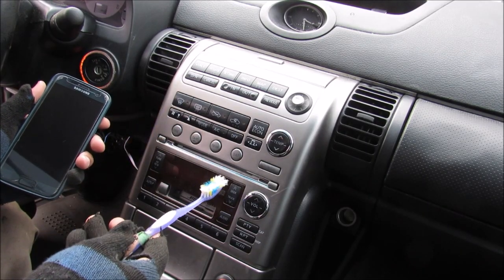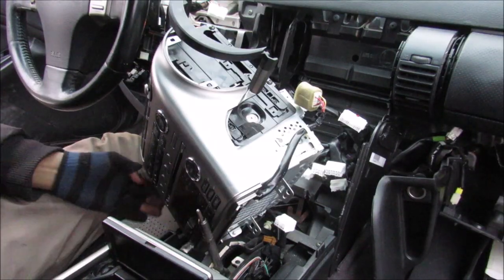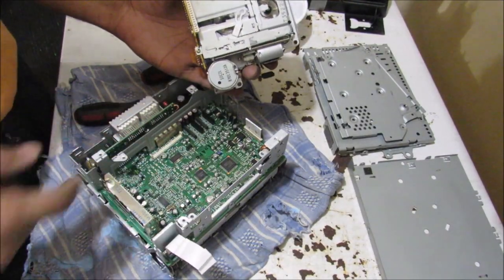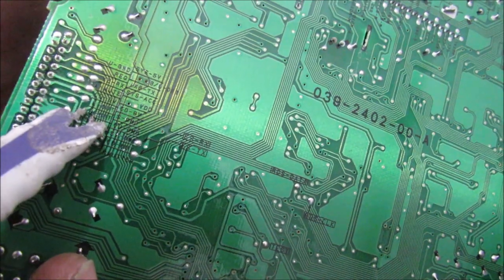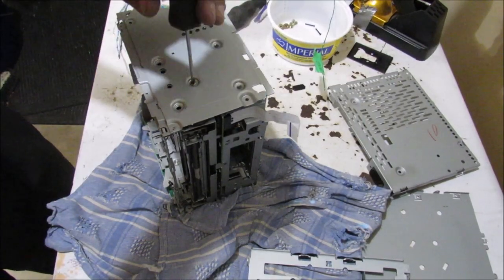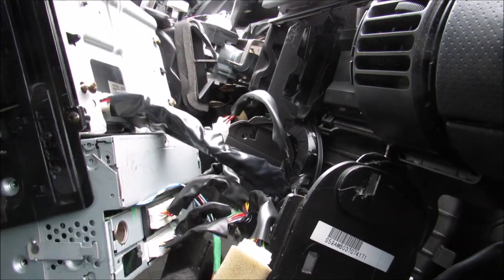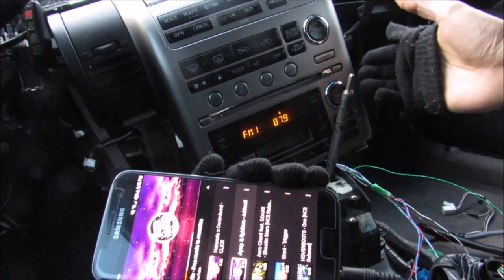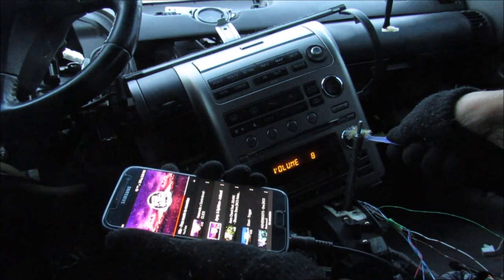DIY: $1 AUX Stereo Input Hack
Here's how to tap into your car's stereo and add an auxiliary input to connect your phone or MP3 player. This mod will only cost $1 for the cable.

A 3.5mm auxiliary input jack or plug will allow any device player to stream sound through your vehicle's stock sound system.

This video details the disassembly of the radio down to the motherboard. Extension wires are then soldered to the three possible inputs that can be tapped into - CD player, Cassette player and AM/FM radio tuner. All three of these inputs are clearly labeled on the bottom of the board as "L" "R" and "GND" for left, right and ground connections to the 3.5mm plug.

This hack will work on most stereos that use an analog audio input to the equalizer chip. In some cases, it is necessary to use a silent CD or cassette to trick the radio into reading sound from that respective input. For the best sound quality, a silent CD with the AUX connected to the analog CD lines is preferred, though modern radios use a digital CD signal which won't work.

The three methods are then tested in the vehicle after the radio is put back together and proved to work. The analog input of the phone/music player overrides the sound coming through the CD, radio or cassette. Some phones that feature headphone detection may not detect the cassette player due to the impedance.

This video was demonstrated on an Infiniti G35 with an OEM stock head unit with navigation.